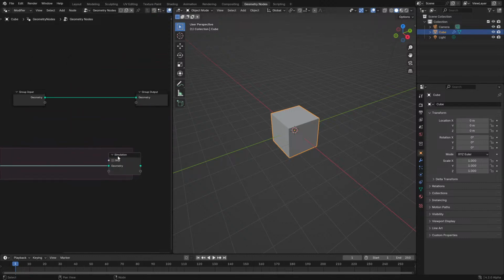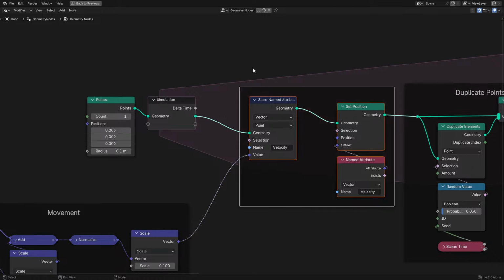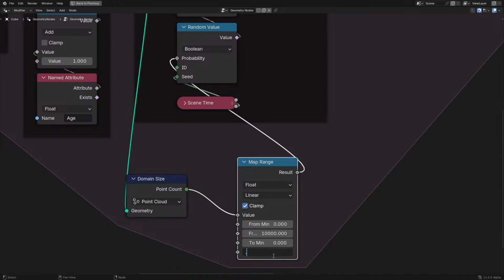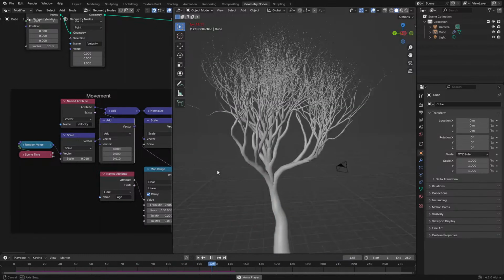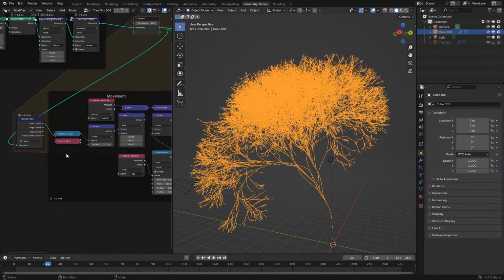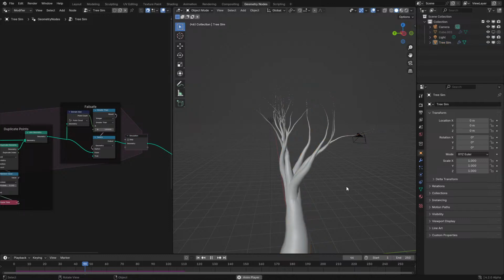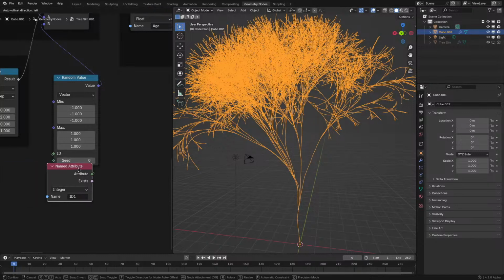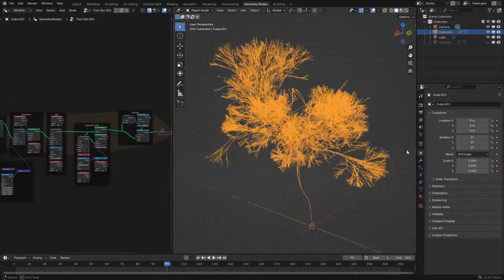Blender 4.2 Particle Branching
Testing stuff in Blender 4.2